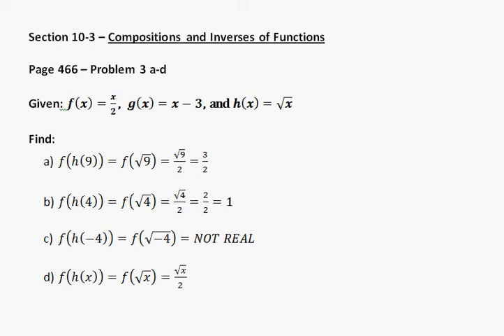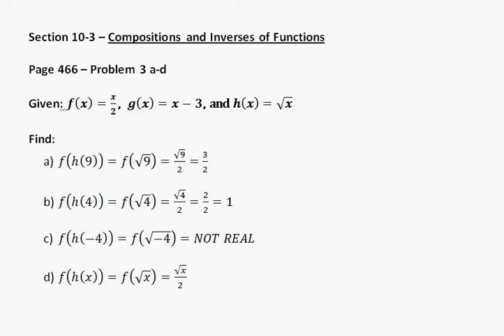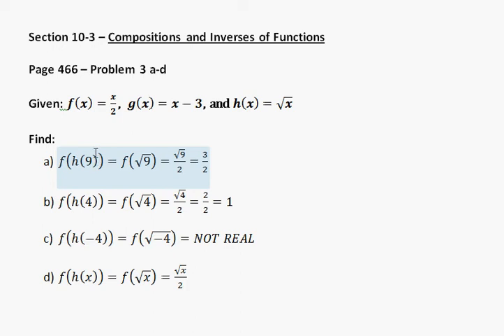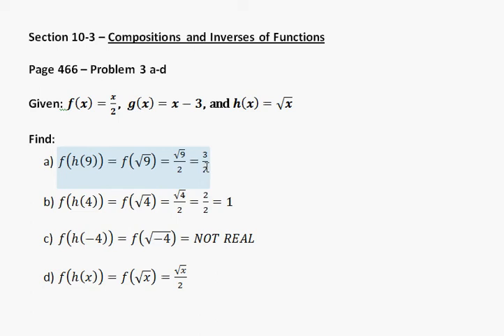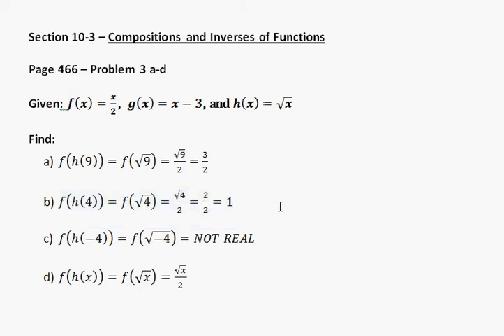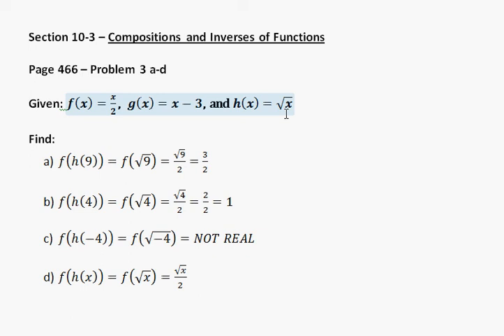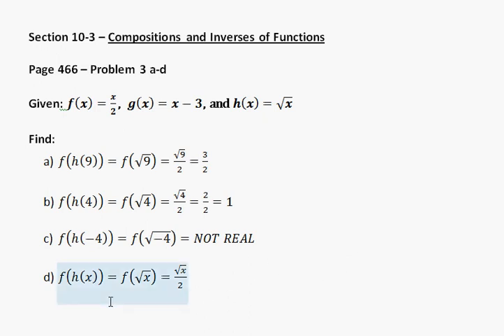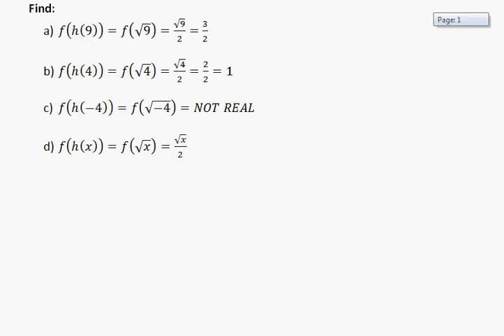A2Pg0458.avi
Problems on Page 458 for Algebra 2 class